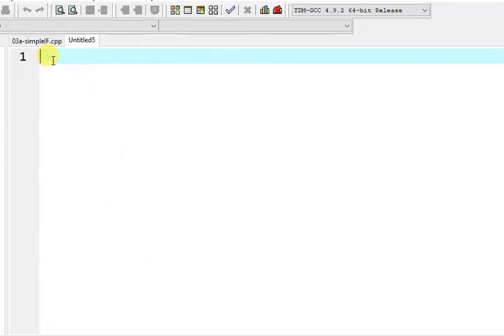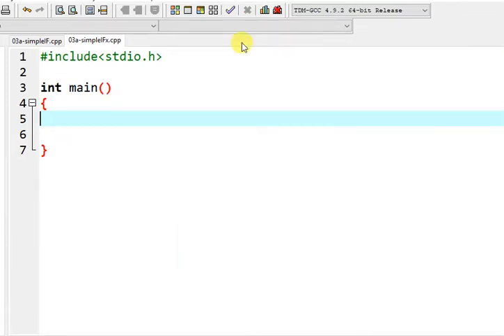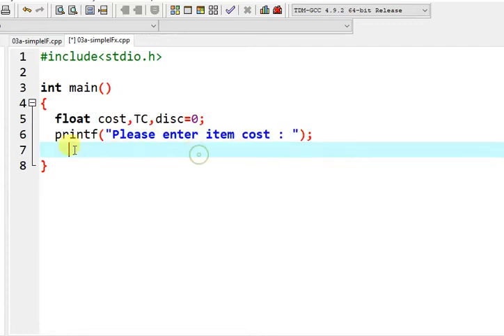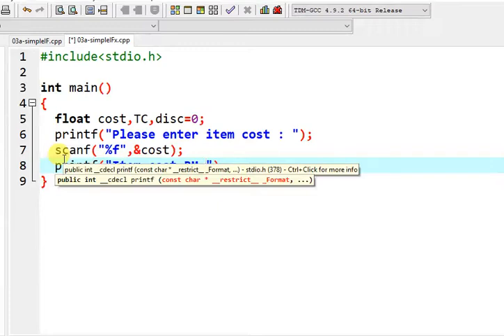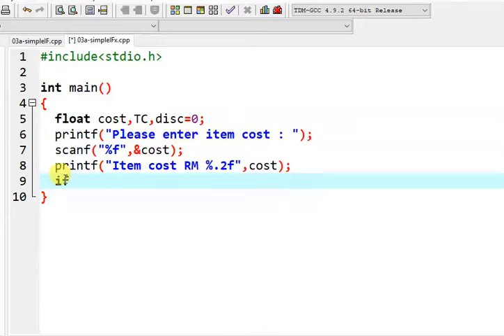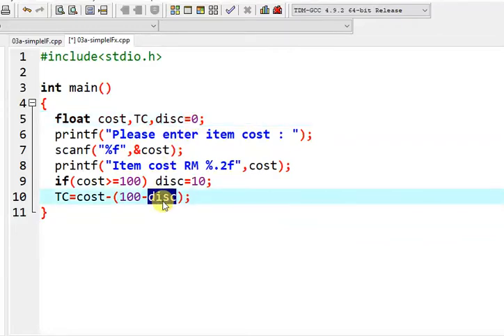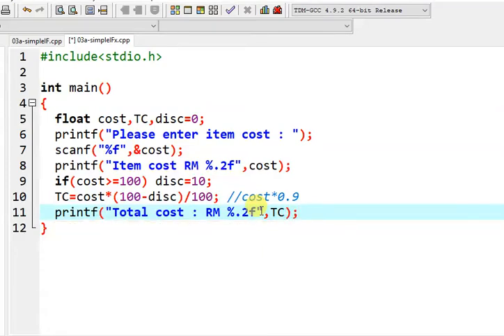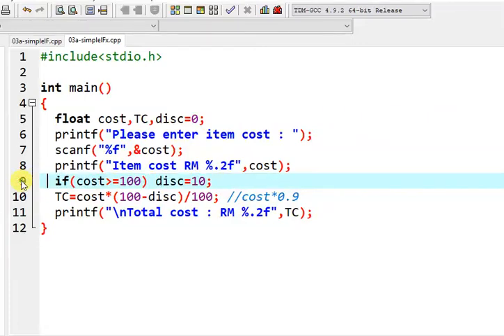03 example simple IF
calculate discount using C program SIMPLE IF statement